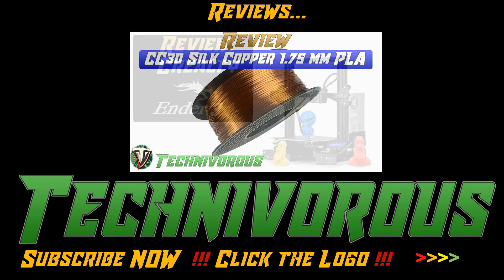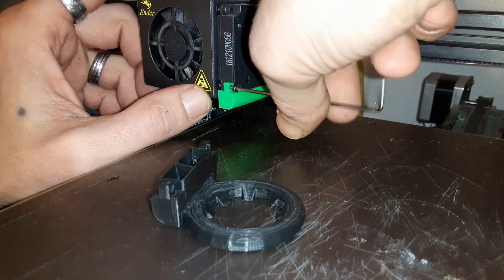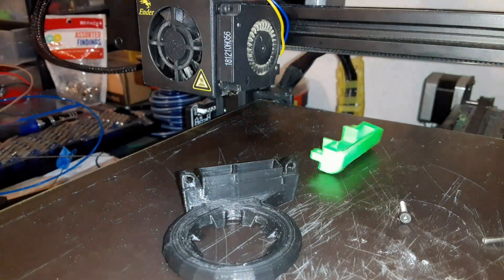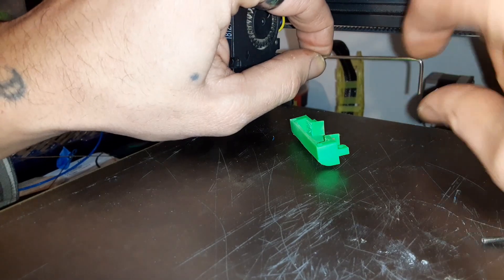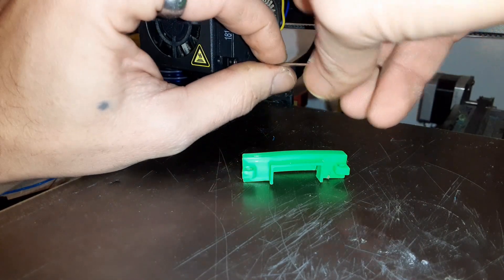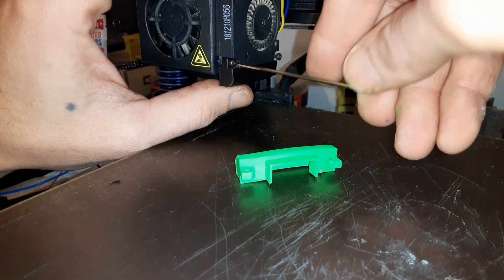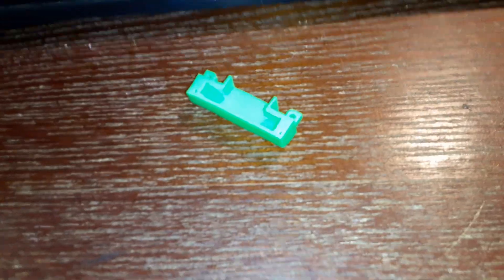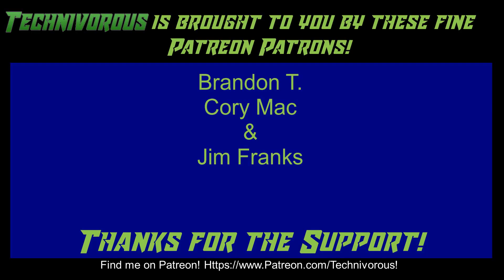Replacing the part cooling fan vent on an Ender 3- ring vent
I'll show you how to replace the fan vent on your part cooling fan with the ender 3 3d printer. This ones a ring vent, and it works pretty well.